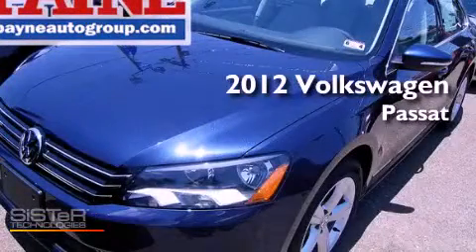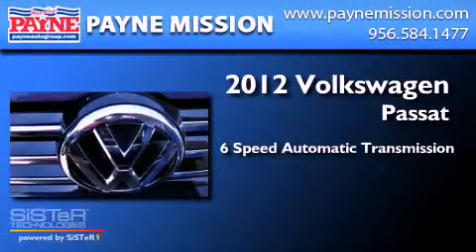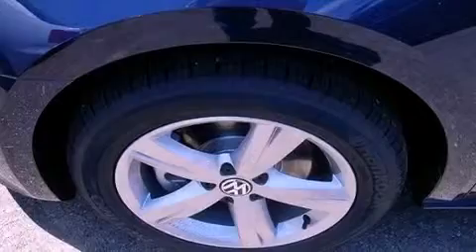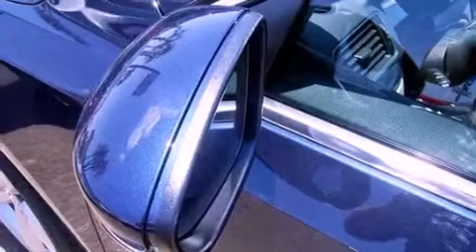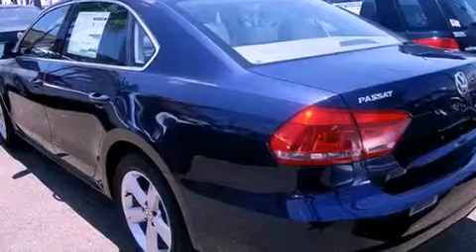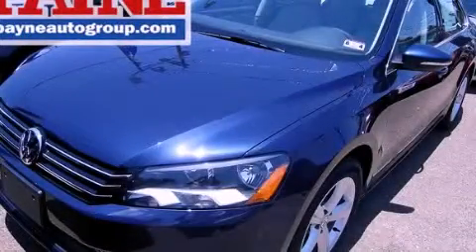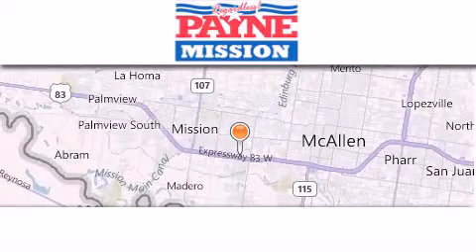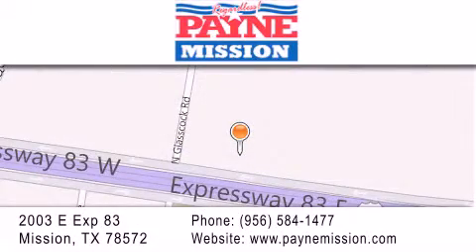2012 Volkswagen Passat Weslaco TX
Year : 2012
 Make : Volkswagen
 Model : Passat
 Engine : 2.5L 5 cyls
 Trans . : Automatic 6-Speed
 Exterior : Night Blue Metallic
 Miles : 10
 Interior : Moonrock w/V-Tex Leatherette Seating Surfaces
 Stock : C098803

 2003 E. Expressway 83